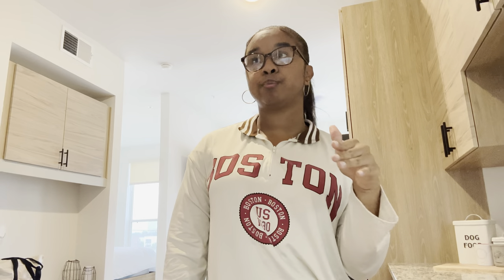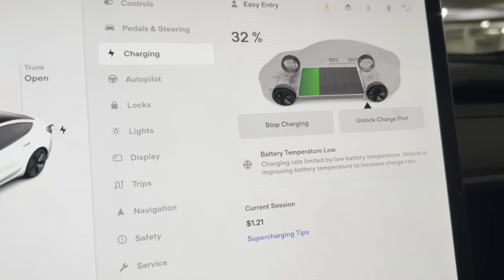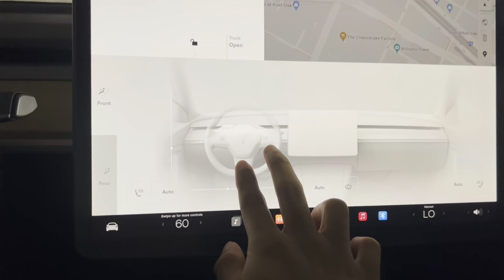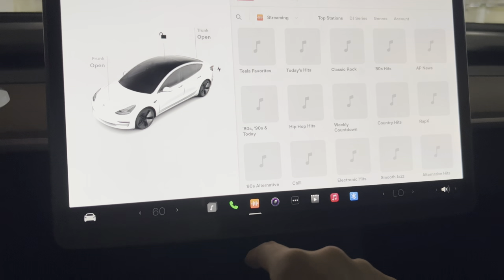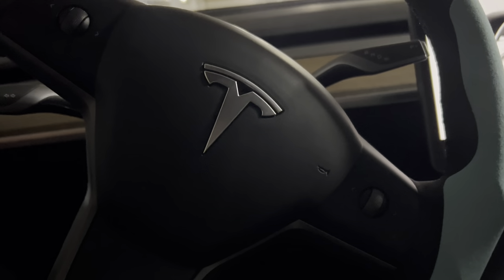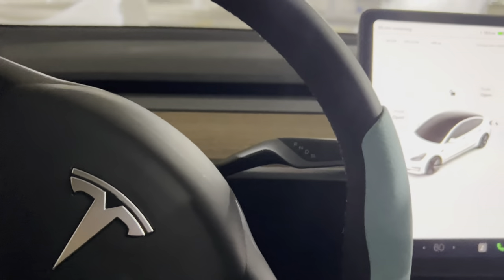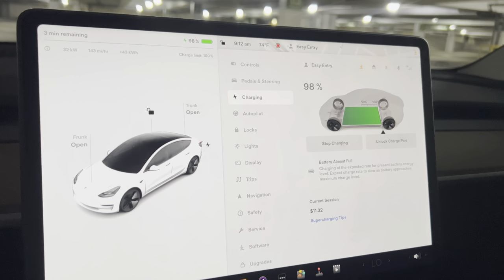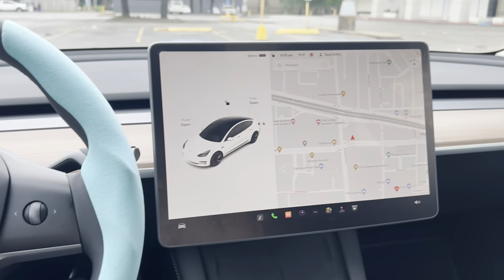VLOG | 2023 Tesla Model 3 Car Tour + accessories + things to do in Houston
Instagram.com/iam.kodaa

Accessories:
1. Blue emblem: Tesla Model 3 Emblem Accessories...

2. Screen protector: Spigen Tempered Glass Screen...

3. Arm rest cover: Car Armrest Seat Box Cover...

4. Dividers: 2023 Upgraded Model 3 Model Y...

5. Steering wheel cover: Tesla Model Y/3 Accessories Car...